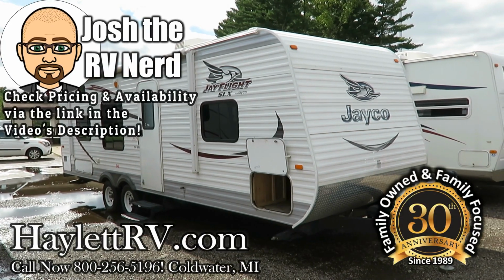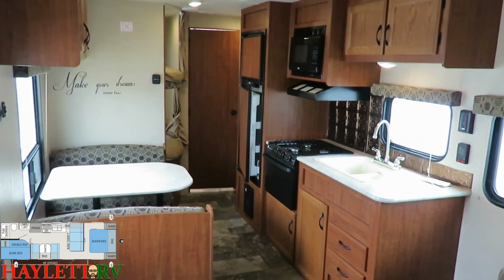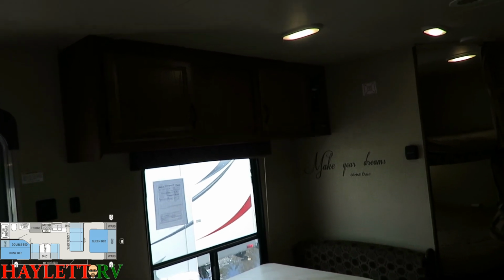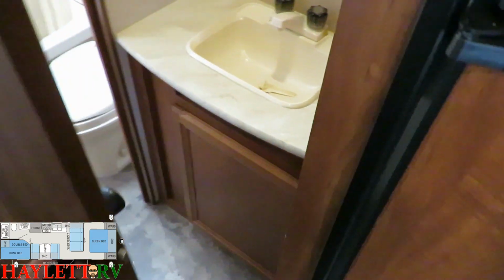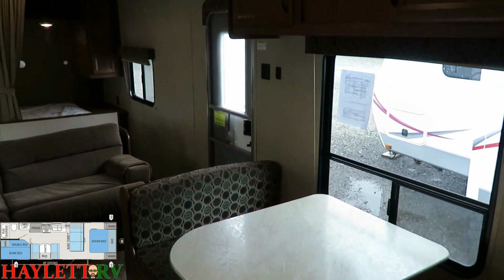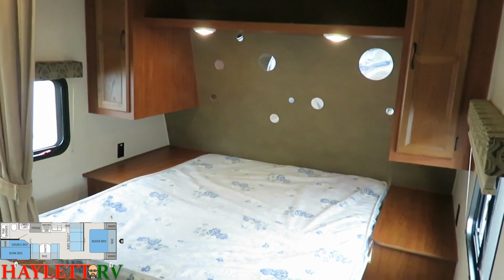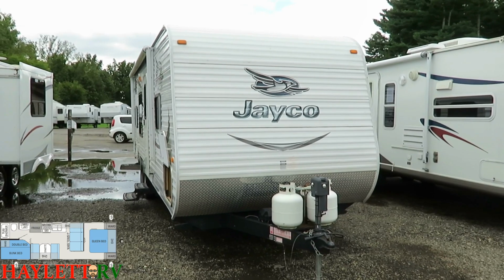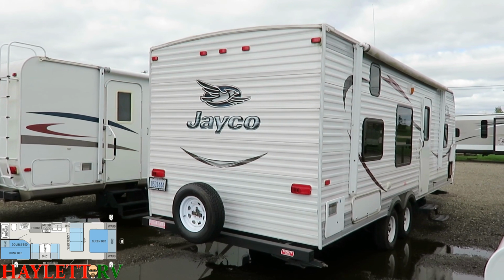(Sold) 2015 Jayco 264BH Bunkhouse Travel Trailer